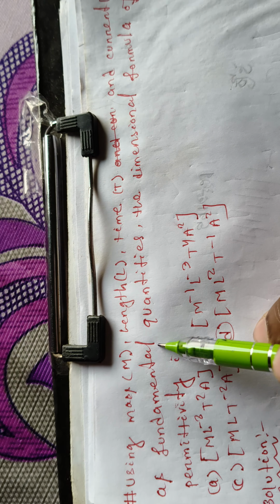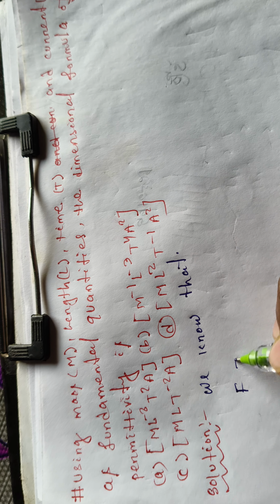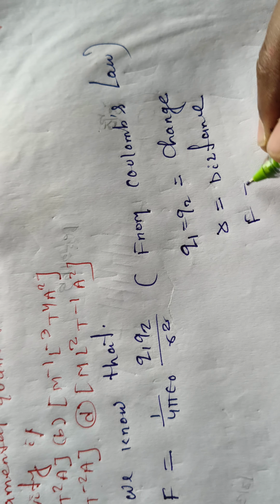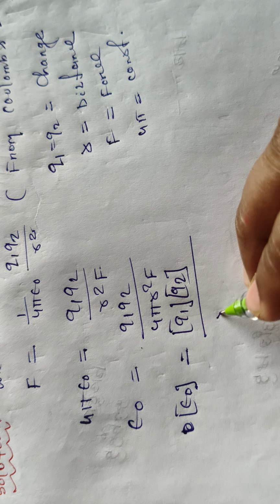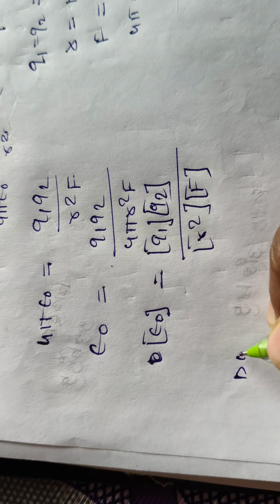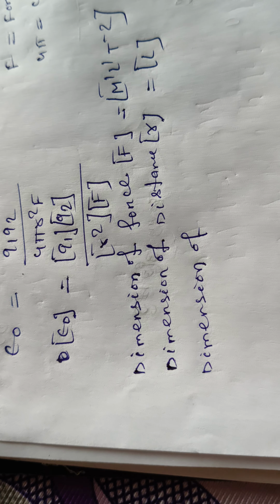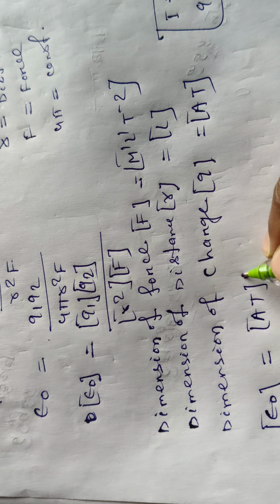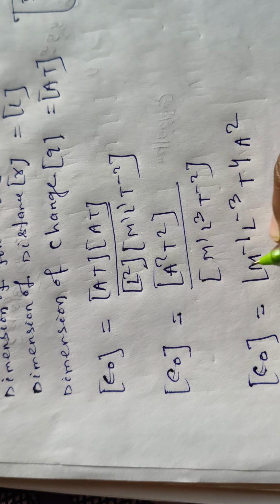Important Physics Numericals for Exams|physics numericals for competitive exams